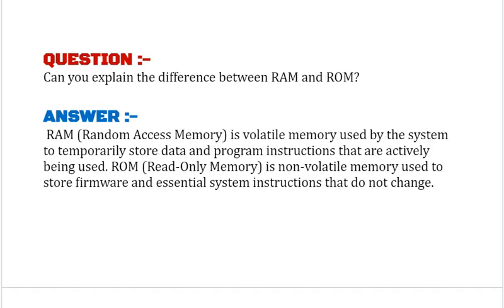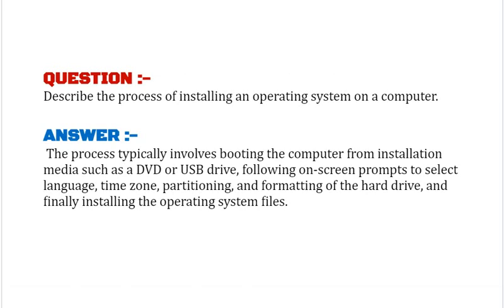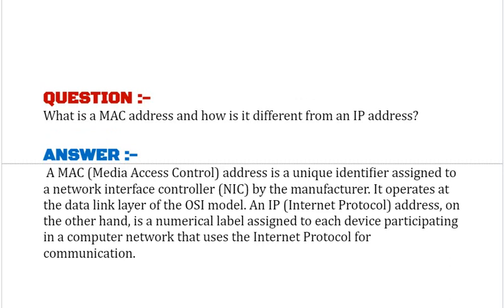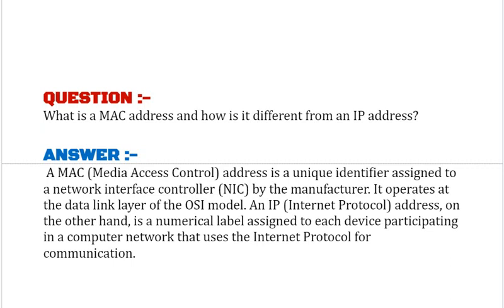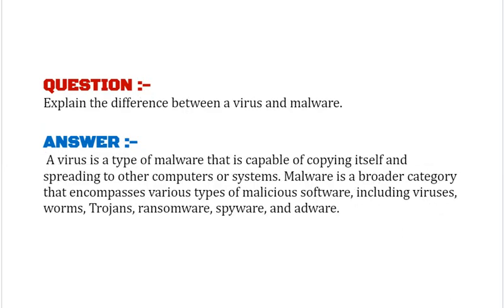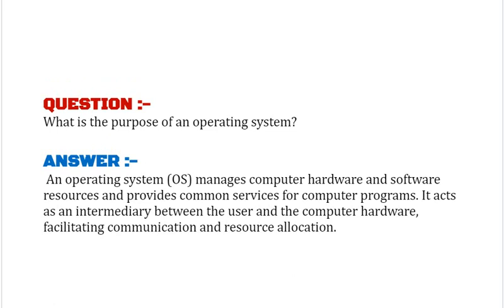CompTIA A+ (CORE 1) Interview Questions : CompTIA A+ CORE 1 (220-1101) : Interview Q&A - Part#1